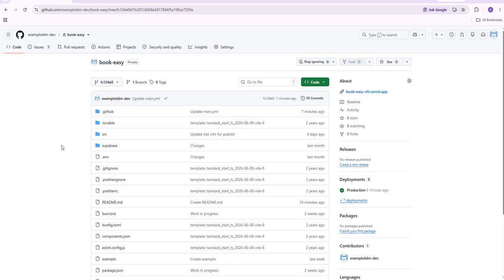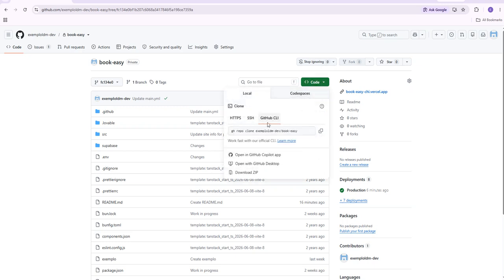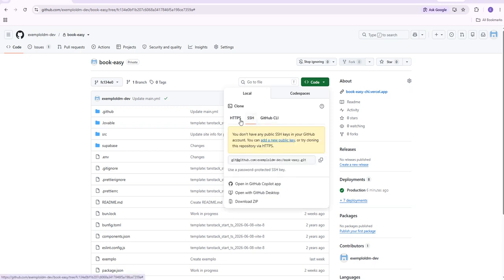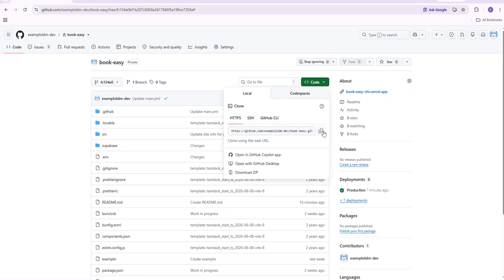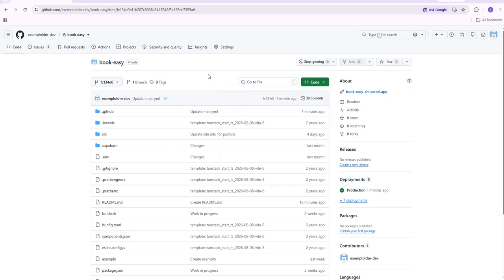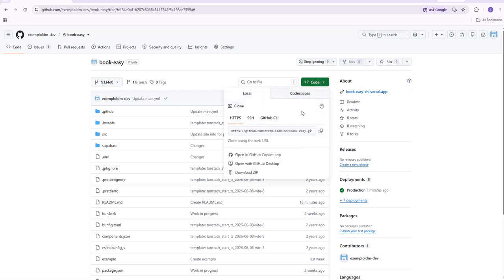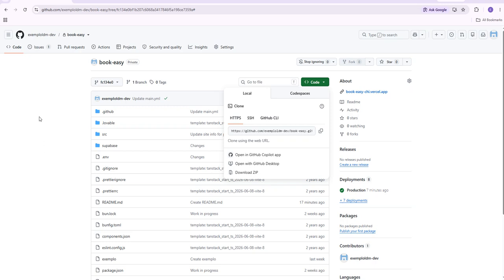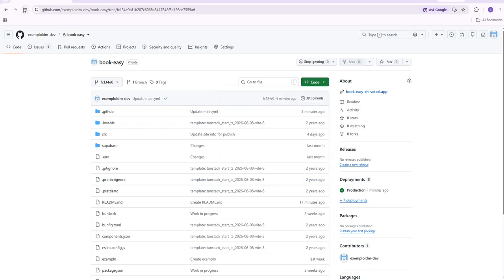HOW TO PUSH CODE TO GITHUB (STEP-BY-STEP GUIDE 2026)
How to push code to GitHub in 2026.

In this step-by-step tutorial, you'll learn how to upload and push your local project code to a GitHub repository using Git commands. This beginner-friendly guide covers repository creation, Git initialization, remote connections, commits, branches, and common push errors.

How to initialize Git in your project folder

How to add project files to Git

How to create your first Git commit

How to connect a local project to GitHub

How to push code to the main branch

How to update and push code changes

Common GitHub push issues and how to fix them

This tutorial is beginner-friendly and perfect for developers, programmers, students, freelancers, and anyone learning Git and GitHub.